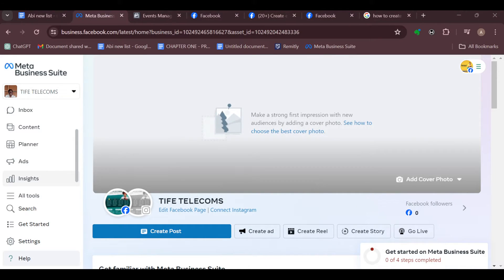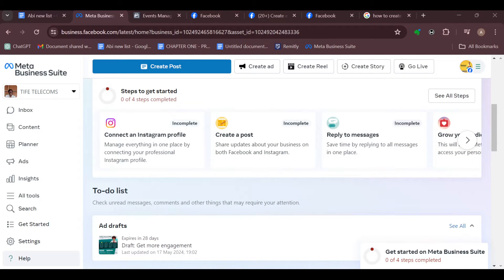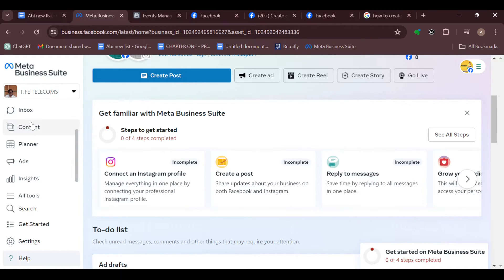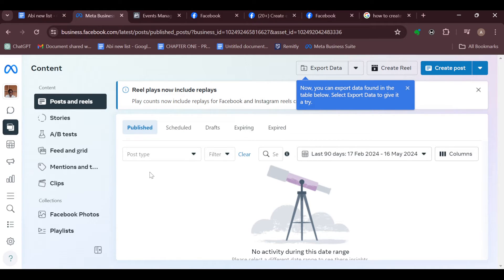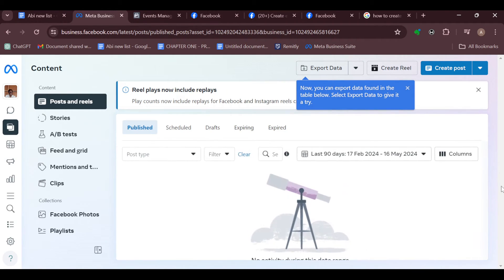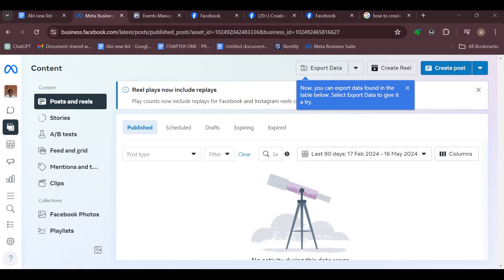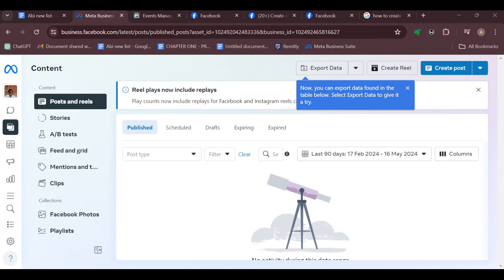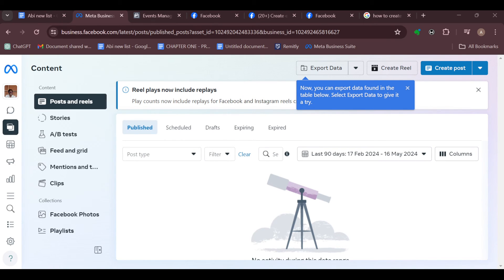How To Edit A Facebook Or Instagram Post In Meta Business Suite (Easiest way)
In this video I will show you How To Edit A Facebook Or Instagram Post In Meta Business Suite. It would be good if you watch the video until the end so that you don't miss important steps.